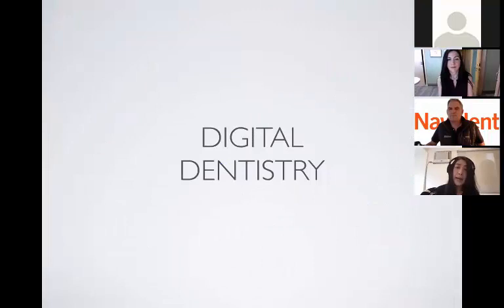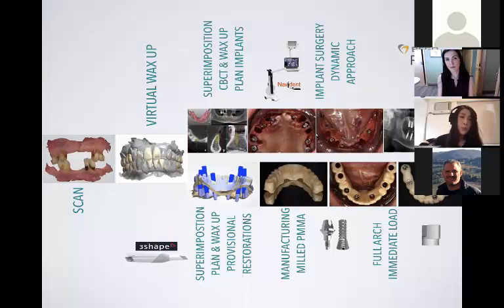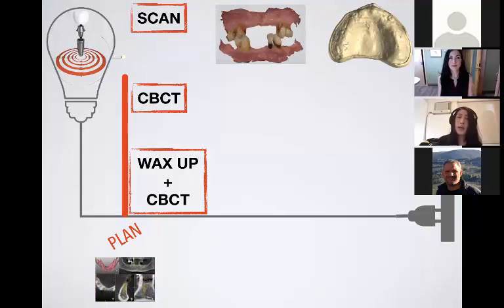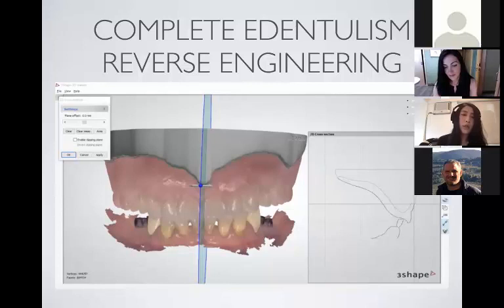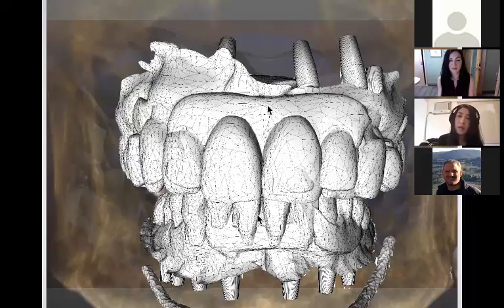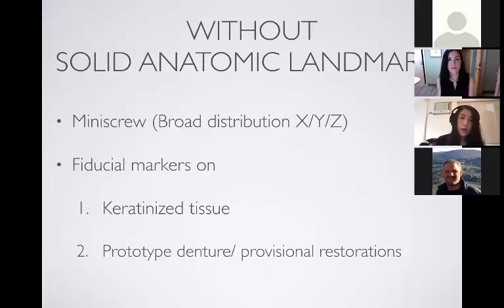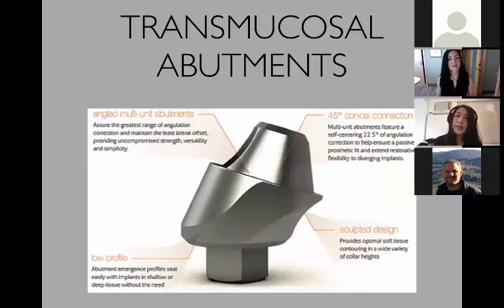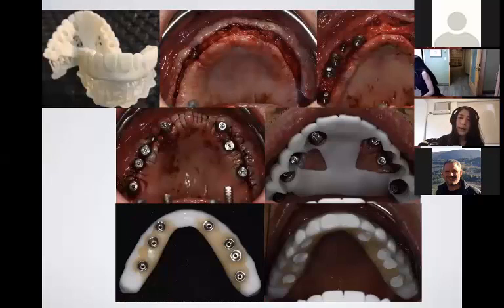Digital Full Mouth Implant Rehabilitation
Dr Selene Kuo
Wednesday, April 8th, 2020 – 8 pm EST

The course will introduce full digital treatment workflow of full mouth implant rehabilitation utilizing latest dental digital tools featuring navigated implant placement.